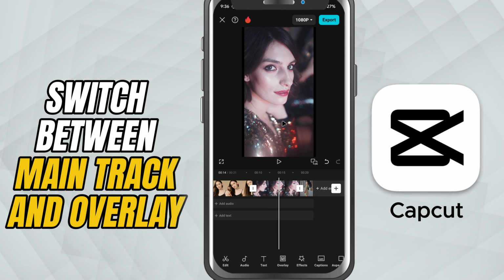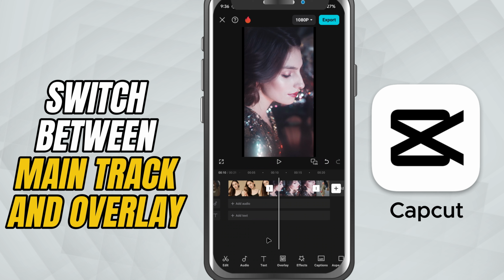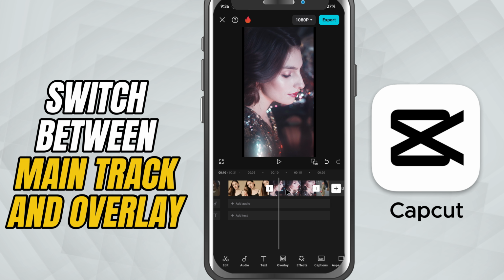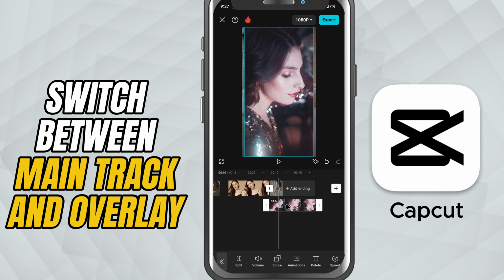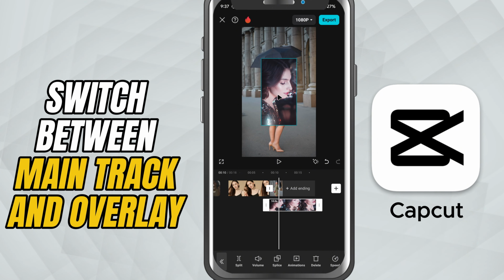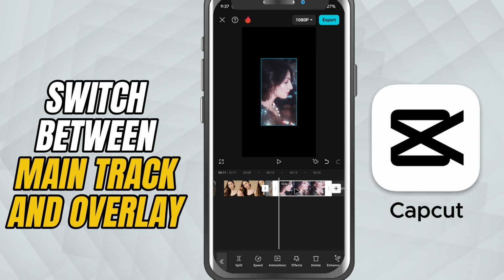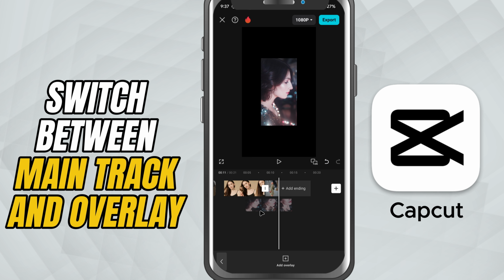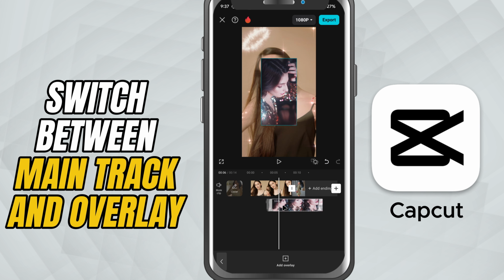How to Switch Between Overlay Track and Main Track in CapCut Mobile - Lesson 159 CapCut Tutorial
In this CapCut Mobile tutorial, learn how to quickly move a clip back and forth between the Main Track and Overlay Track. This feature is extremely useful when reorganizing your timeline, adjusting layer priorities, or adding effects that work only on specific tracks.

Whether you want to bring a clip to the foreground or simplify your main timeline, this guide walks you through the process step-by-step.